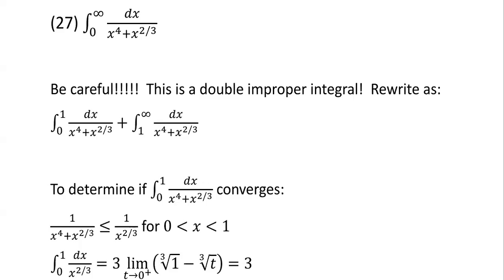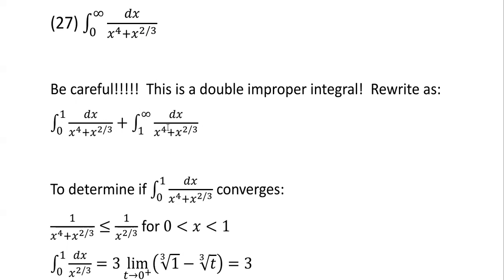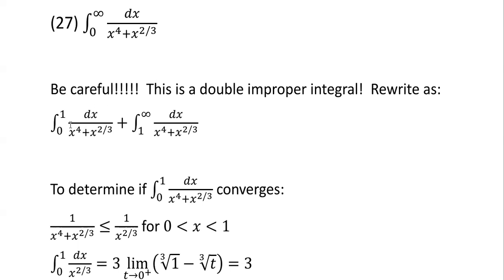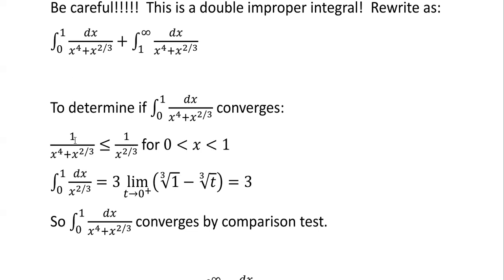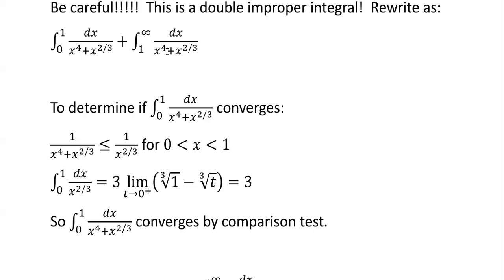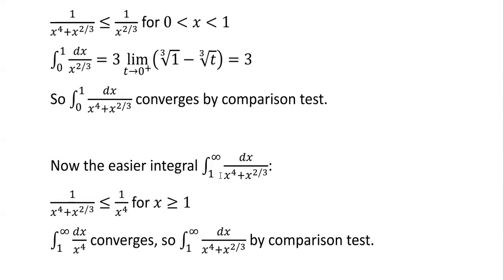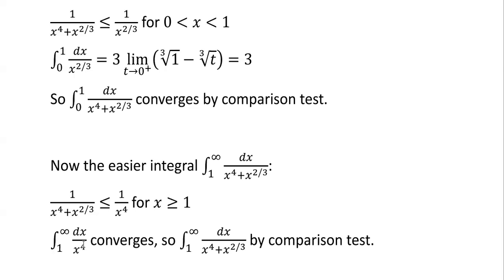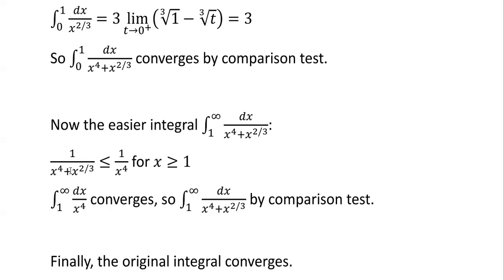Princeton Improper Integral #27 - 1/(x^4+x^(2/3)) - double improper!